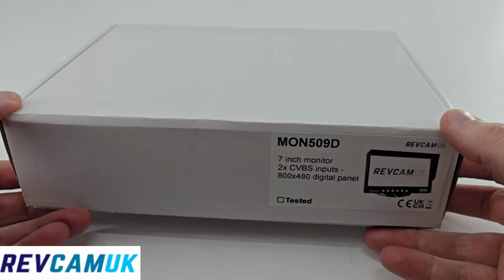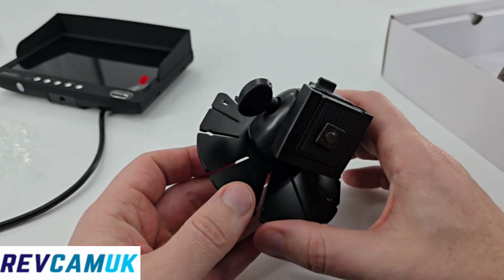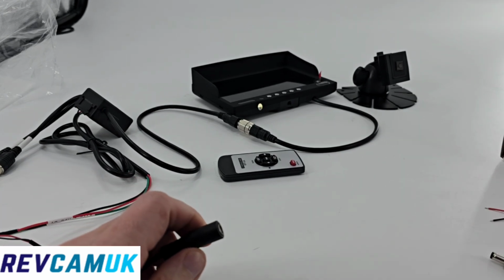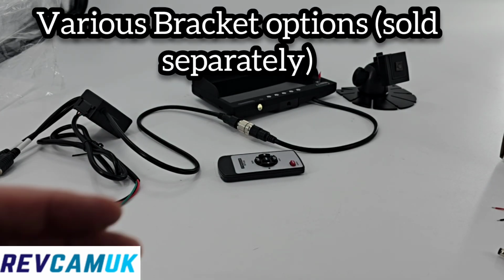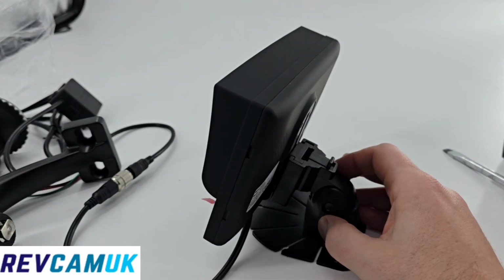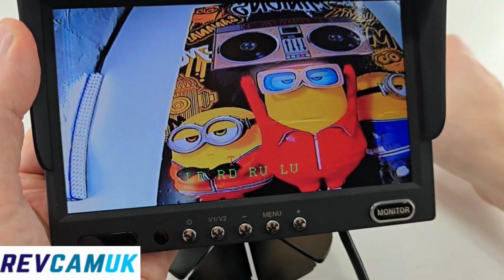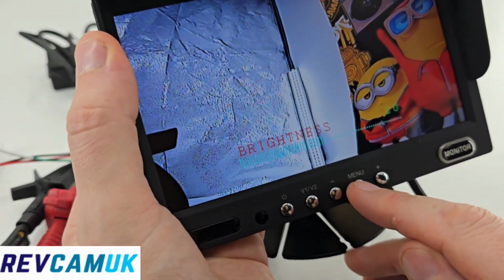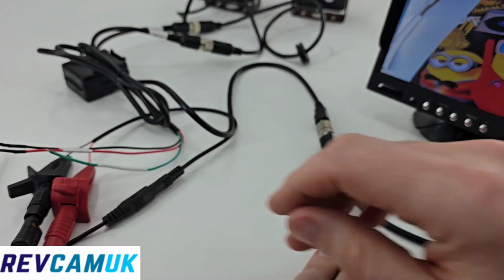MON509D 7" Reversing Camera Monitor Unboxing and Guide to Functions and Optional Accessories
An unboxing and guide to the fitting and operation of this 7" High Resolution Monitor, designed for reversing cameras. Very popular for Vans, Motorhomes, HGV, and Agricultural Monitoring. Two Year Guarantee, two channels, clear and bright image, multiple bracket and power options.

Please note that YouTube heavily shrinks the file size so the playback image quality may appear blurry/fuzzy. Be assured this is not the case in real life.